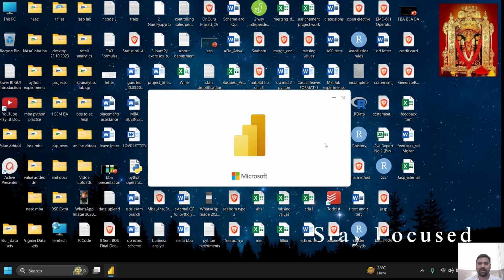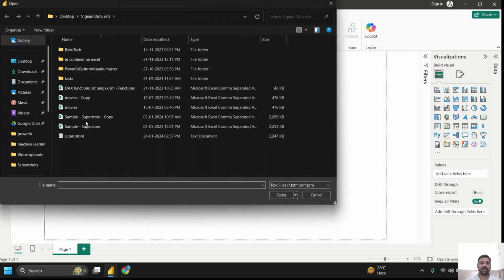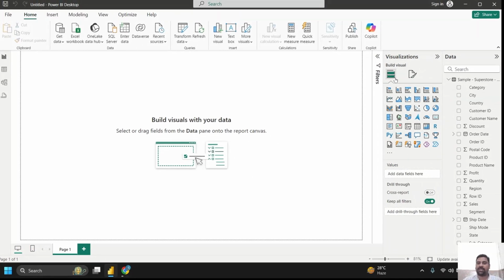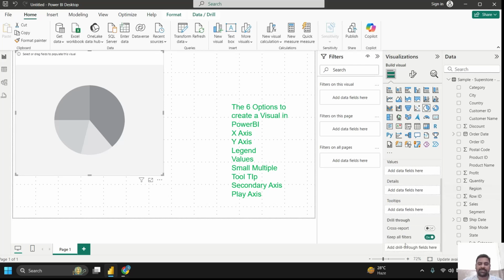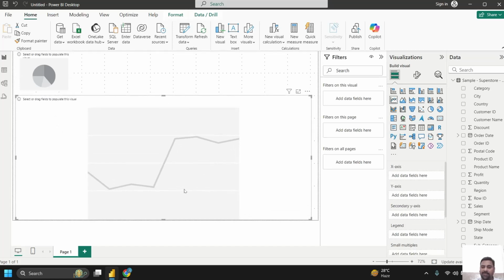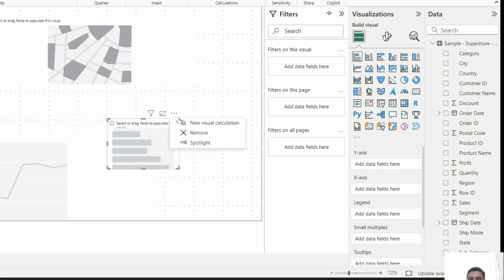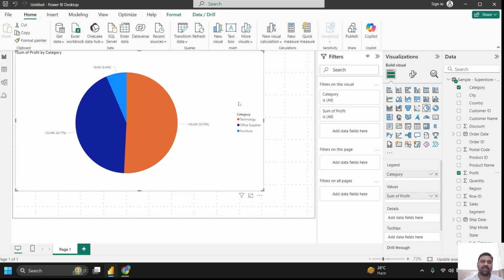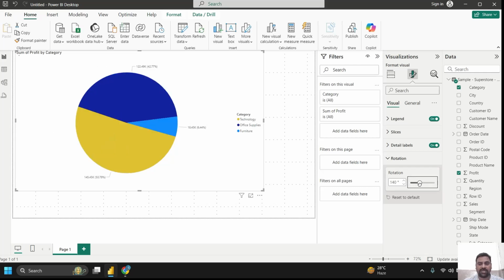Creating Graphs or Visuals its options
how to create a Graph / Visuals in Powert BI
Visual creation Steps
Visual creation Process
Visual creation Options